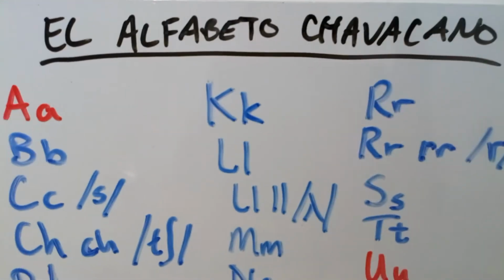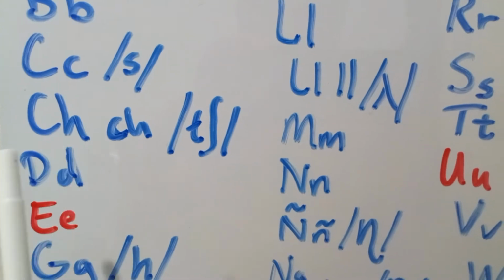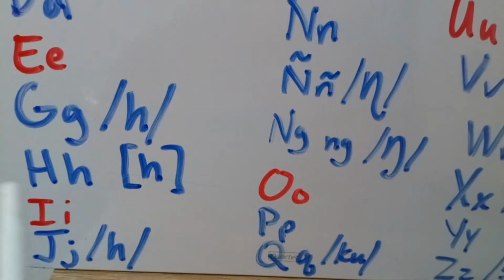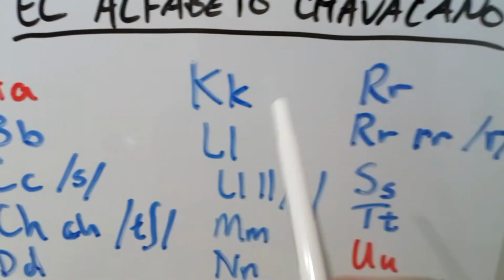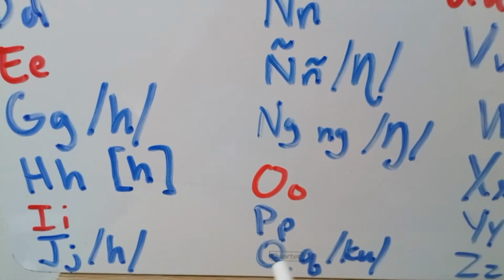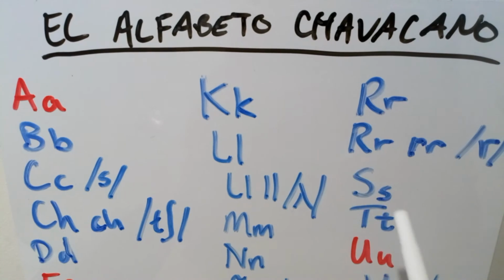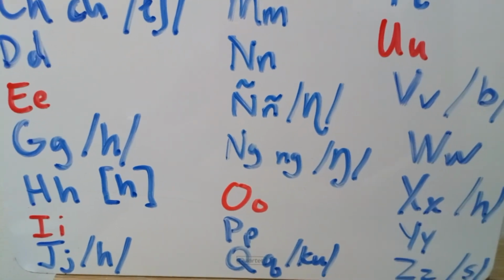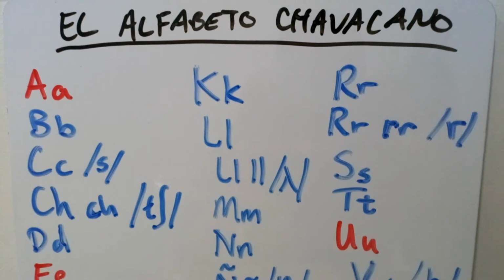Let's Learn Chavacano Zamboangueño - El Alfabeto Chavacano